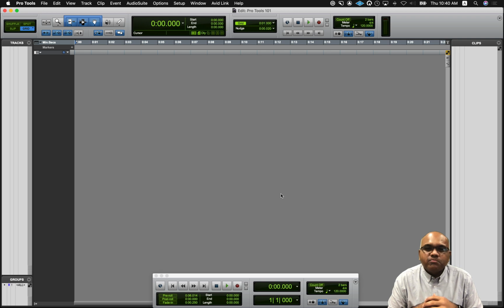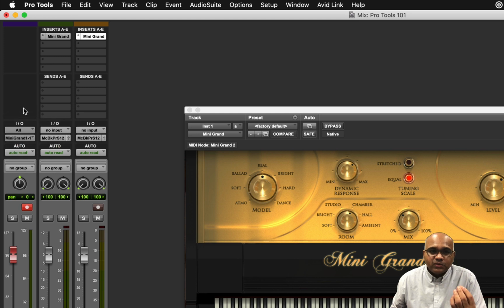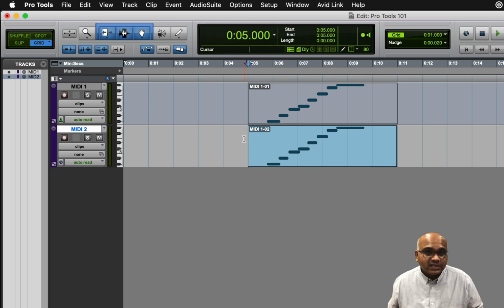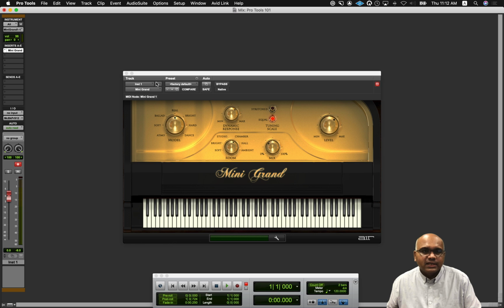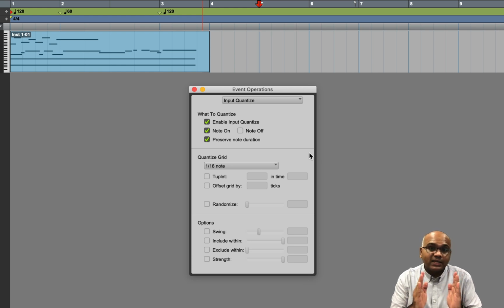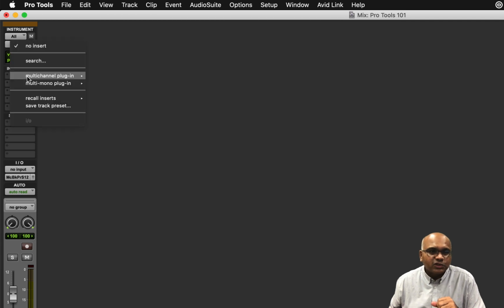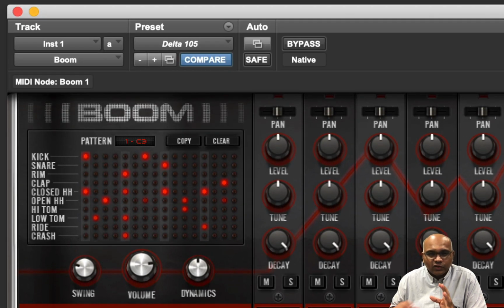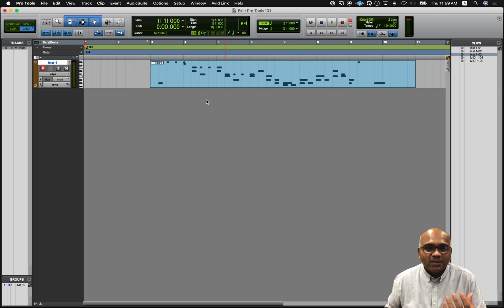PT101 - Making Your First MIDI Recording